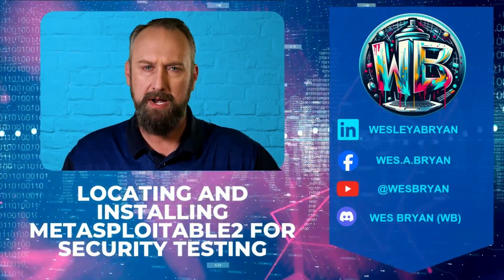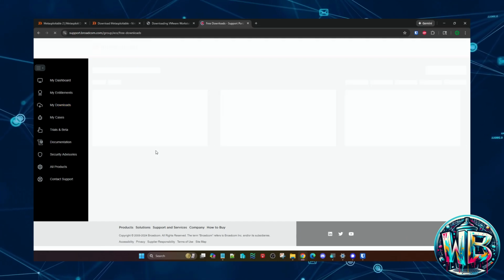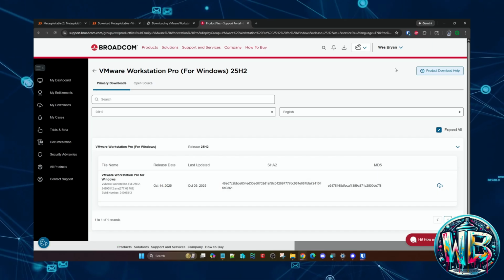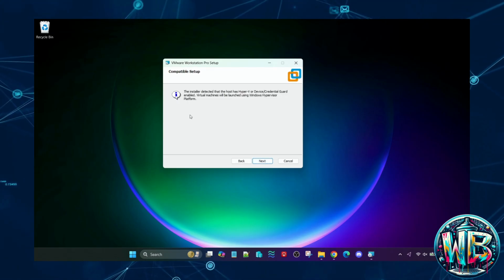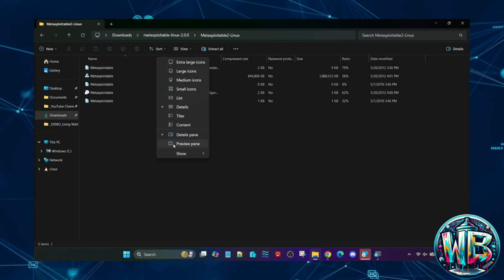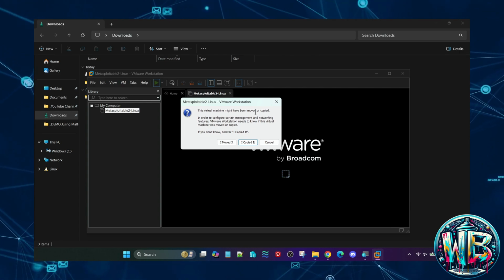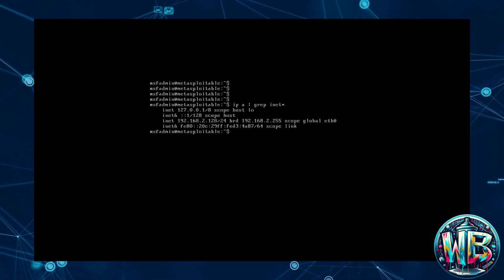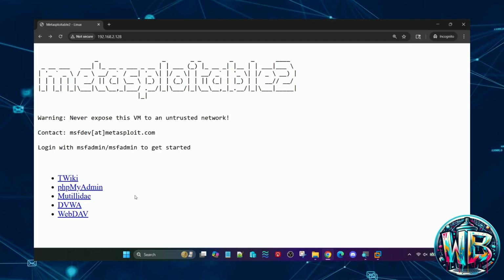Locating and Installing Metasploitable2 for Security Testing | Using Windows 11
📢📢Ready to build your own penetration testing lab? In this step-by-step tutorial, I’ll show you how to set up Metasploitable2, the intentionally vulnerable virtual machine used for security testing, on Windows 11.

Here’s what you’ll learn:
✅ How to locate and download Metasploitable2
✅ Download and install VMware Workstation Pro to run the VM
✅ Log in to the Metasploitable2 environment
✅ Identify the local IP address
✅ Connect to Metasploitable from your browser to confirm your test environment is ready

Whether you’re a cybersecurity student, ethical hacker, or security enthusiast, this guide will help you create a safe and controlled environment for learning and testing vulnerabilities.
👉 Watch now and start building your lab today!